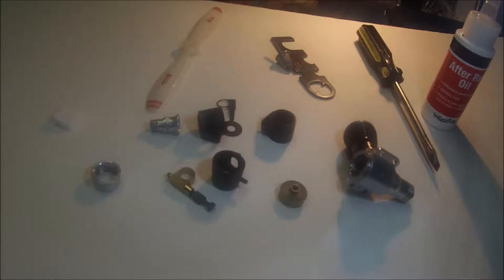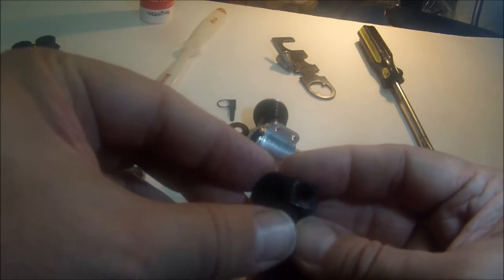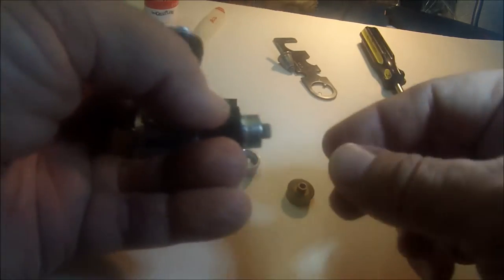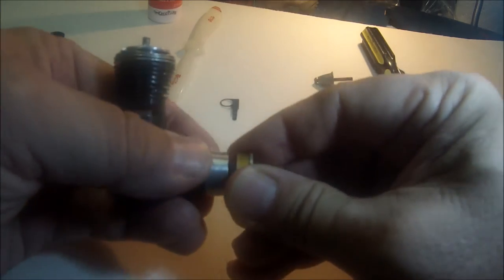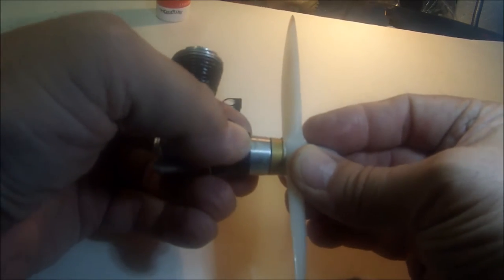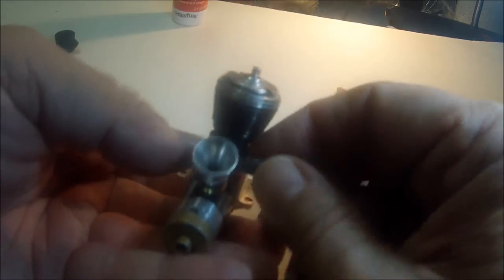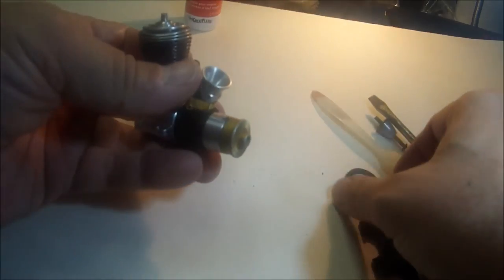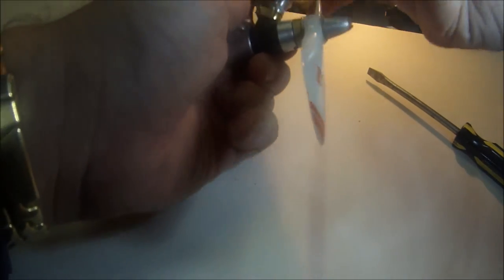Reassembling a Cox TD 09 with Aluminum Carb Body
This short video shows how to assemble a Cox Tee Dee engine. I use the .09 but the other Tee Dees are the same.

I had to replace broken plastic carb bodies on two different Cox Tee Dee .09 engines. The plastic ones seem to be very scarce as extra parts. Instead, I found anodized machined aluminum parts available on ebay from seller esp-ex3460, who has a whole ebay store for Cox parts. I put the aluminum part to unintended tests when I plugged the C/L airplane (Ringmaster Jr.)   directly downward into the ground. It stood fast, fine. No other broken parts on the engine, either.